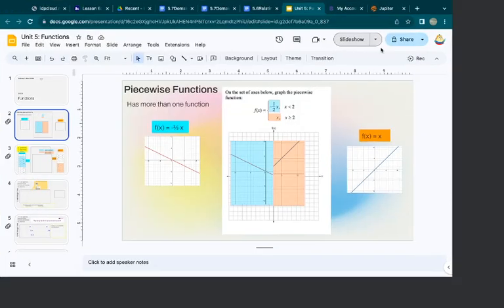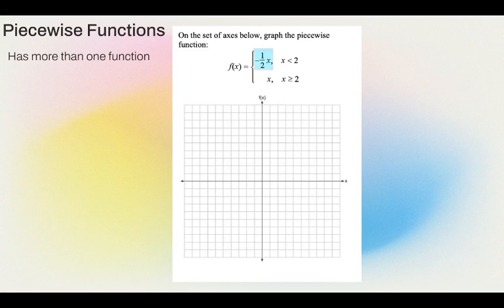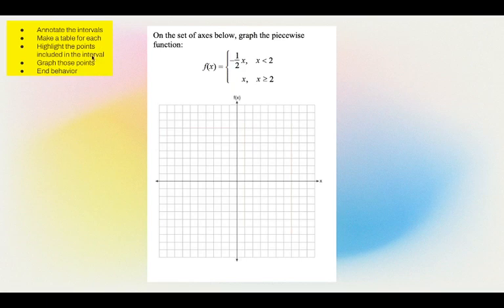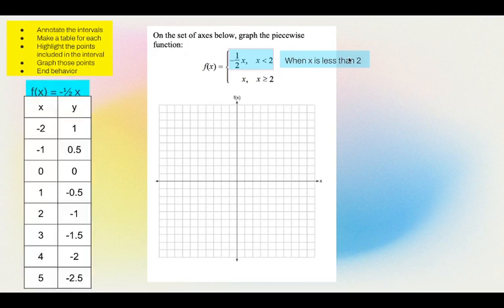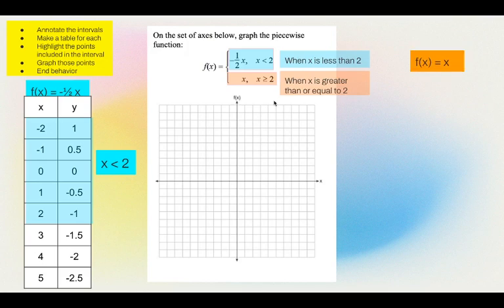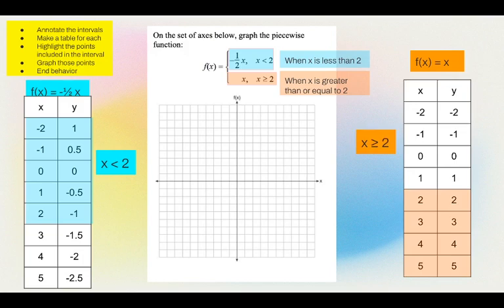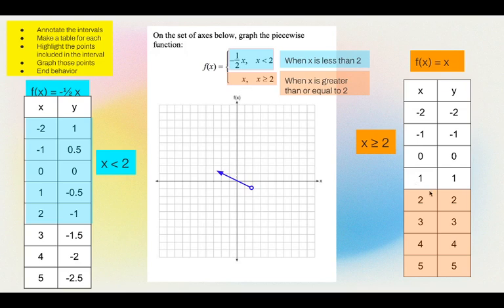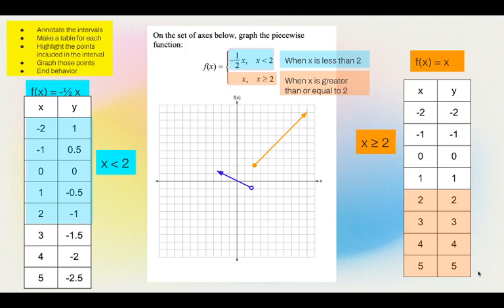Graphing Absolute Value Functions DWHS